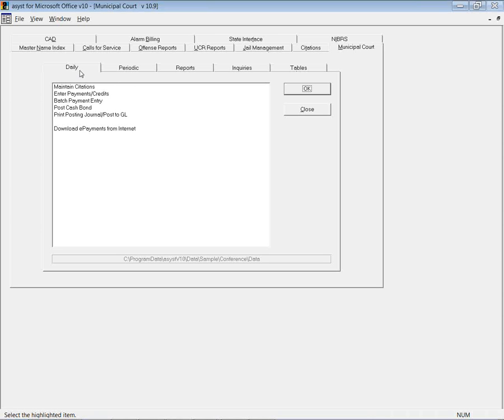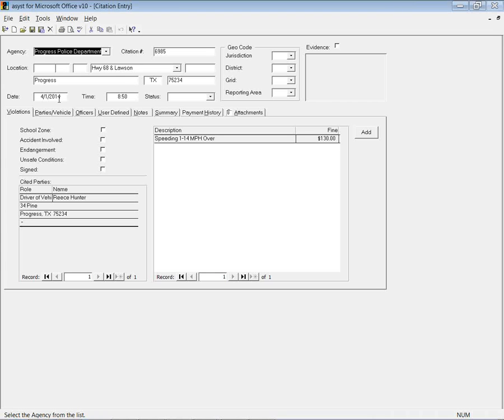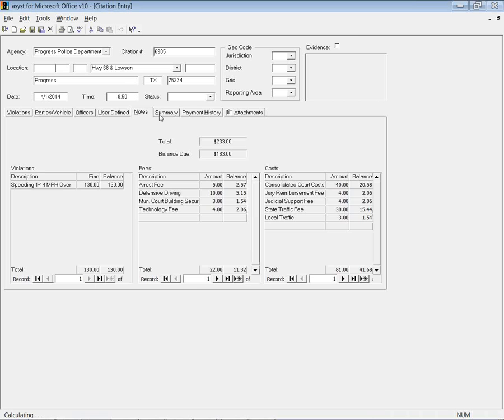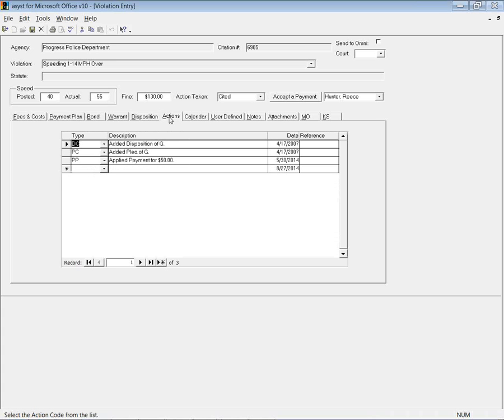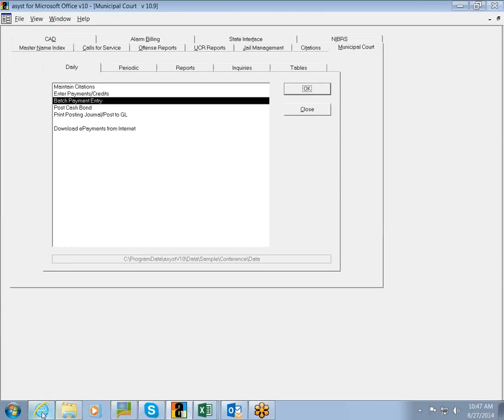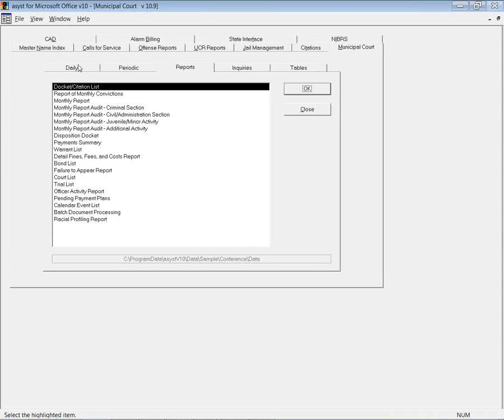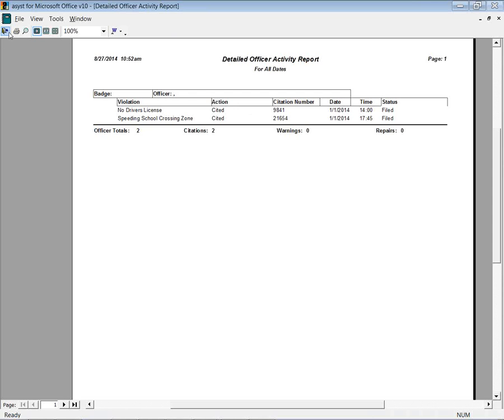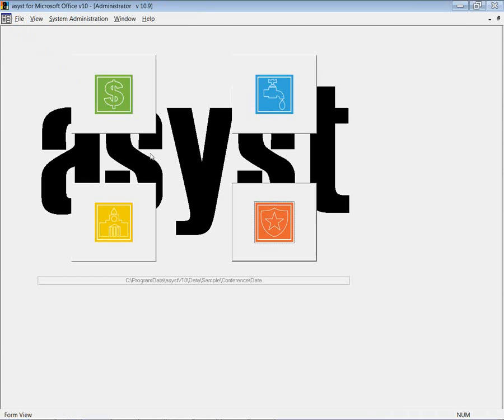Desktop: Municipal Court Demo